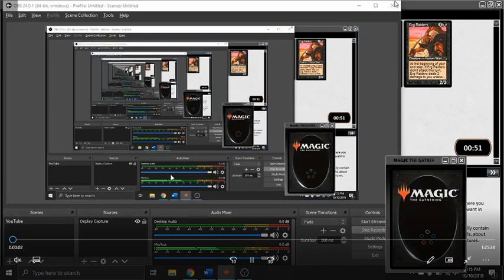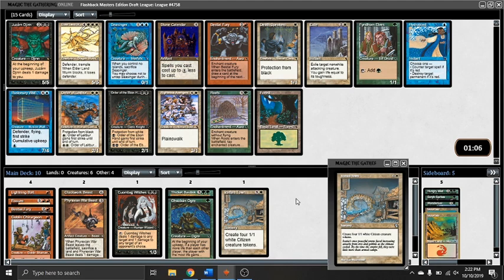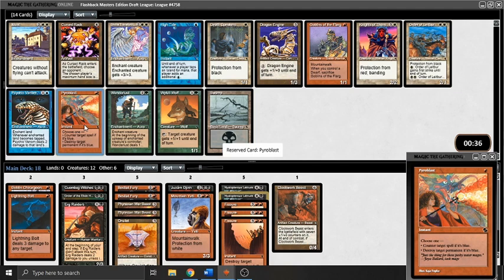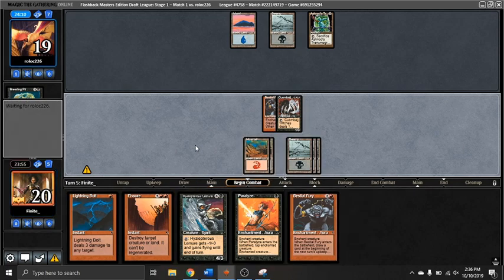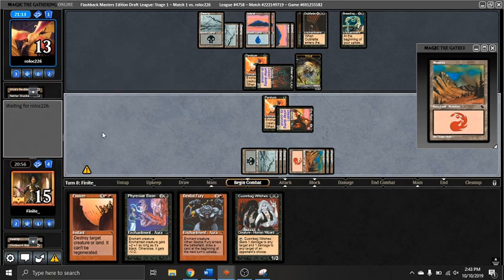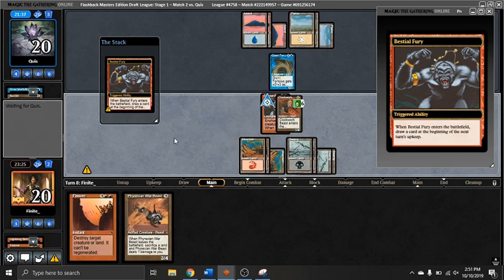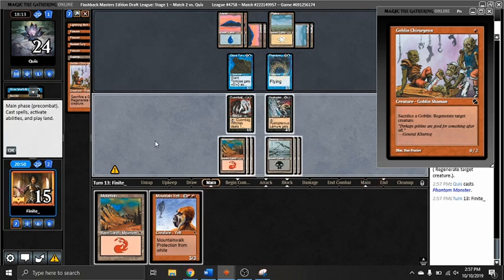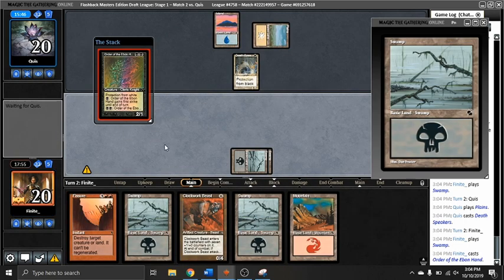Erg Rowers | Masters Edition Draft #2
I was quite happy with the power level of this deck, and I think I mostly played with it well. The feel-bad mechanics protection and banding are all over this set, but I'm still managing to have fun! For anyone who doesn't get the joke: Erg Raiders using an actual erg (a rowing machine).